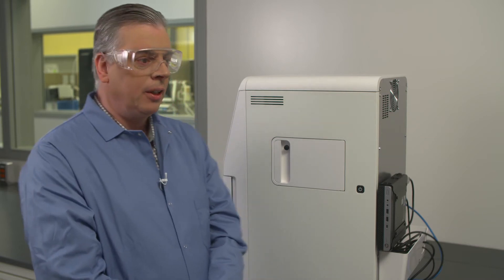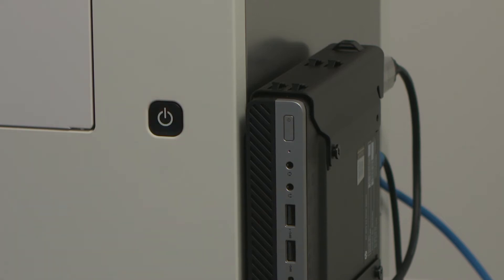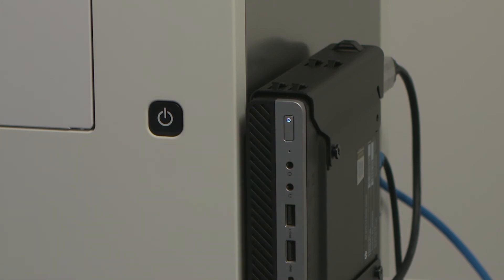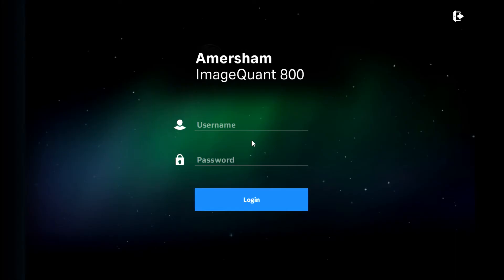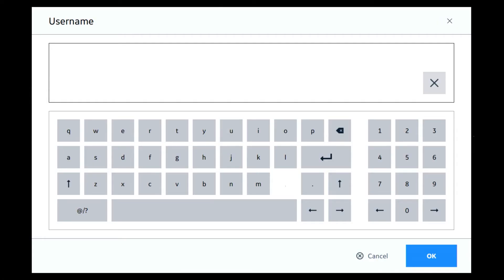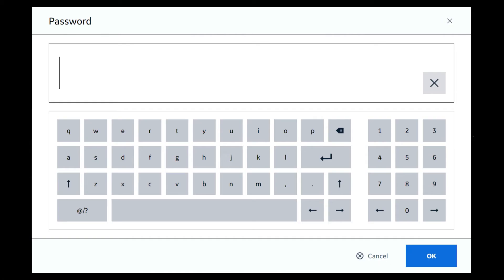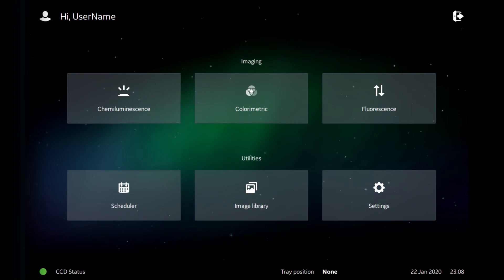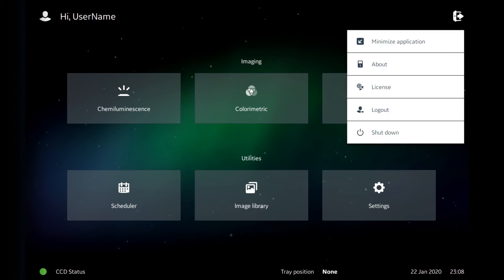Amersham™ ImageQuant 800 Session #3: Turning the imager ON and OFF